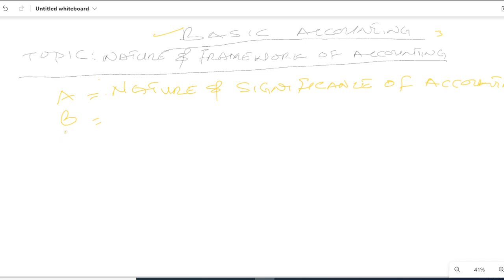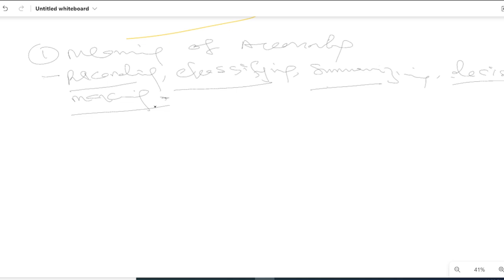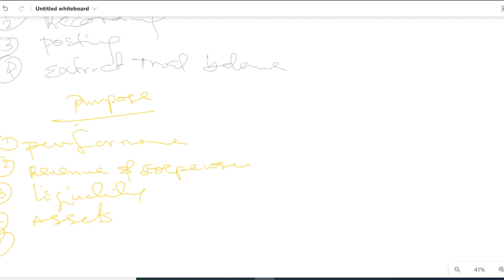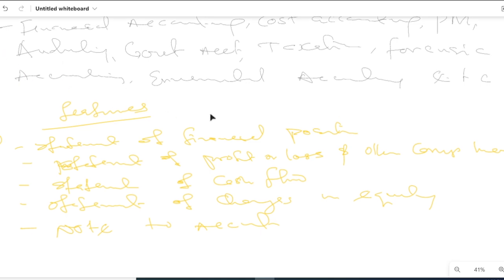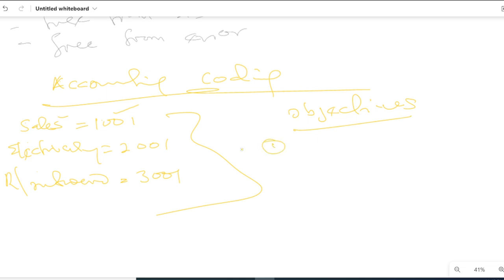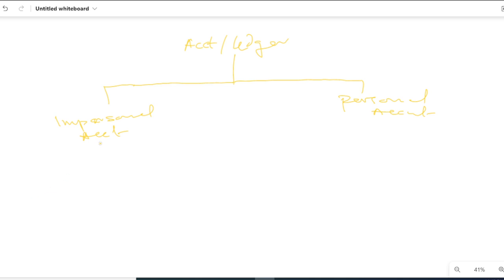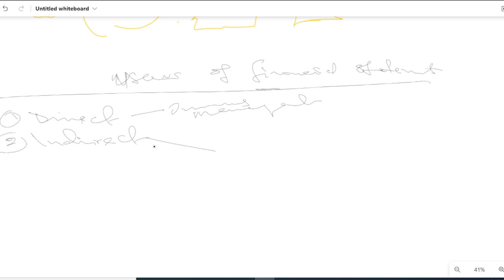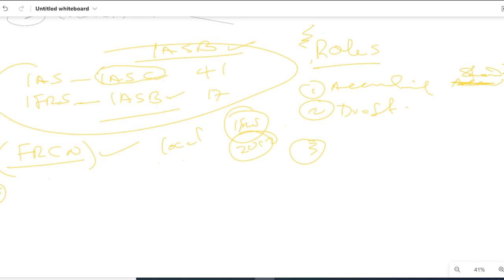Nature and General Frame Work of Accounting (Basic Accounting Chapter 1)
Nature and General Frame Work of Accounting
,Meaning of Accounting, Purpose and Objectives of Accounting, Types of Accounting, Users of Financial Statements and Roles of IASB